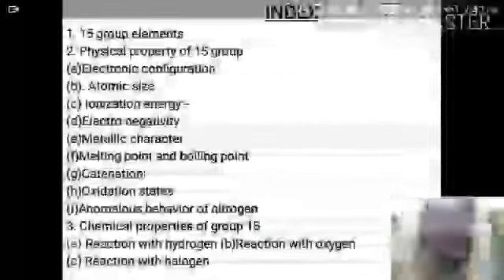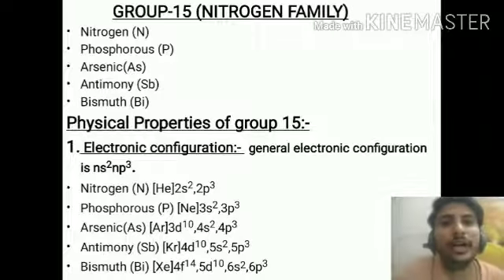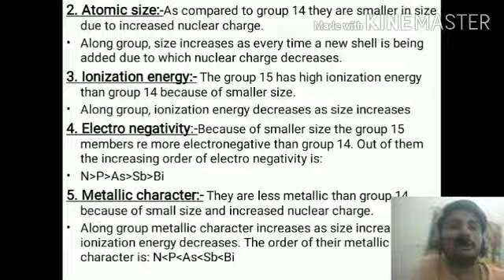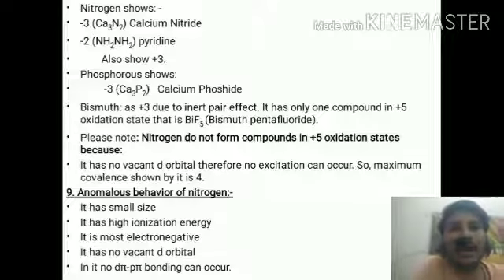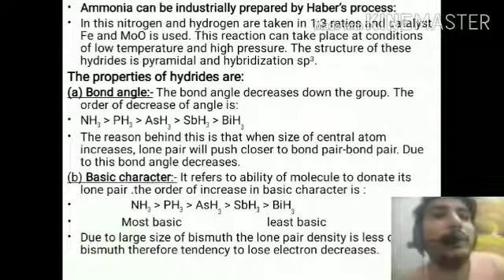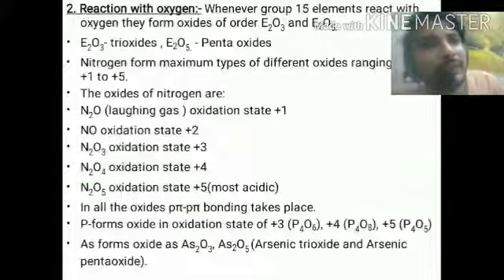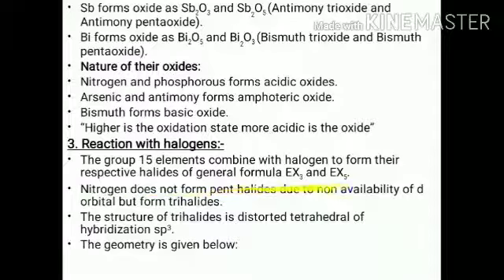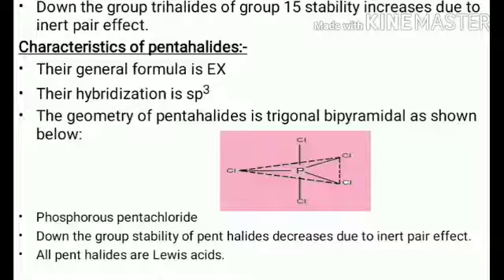Class-12/ P-block/part-1/ 15 group elements/ RBSE/CBSE/ physical and chemical properties/O.N number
Thus video contains
P-block elements- 15 group
Atomic size , oxidation state , ionisation energy , electronegivity , melting and boiling point ,
Chemical properties - reaction with hydrogen
Reaction with oxygen and reaction with halogen